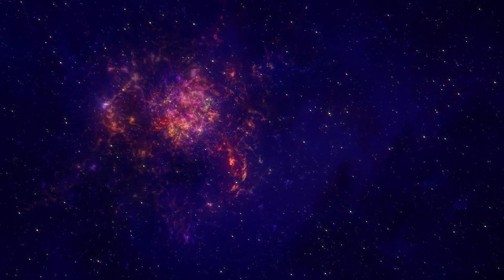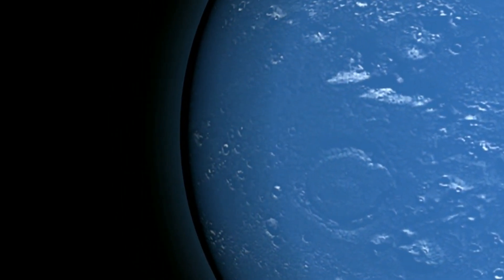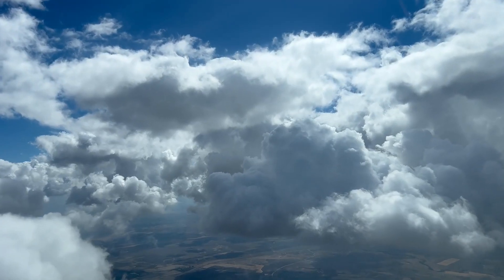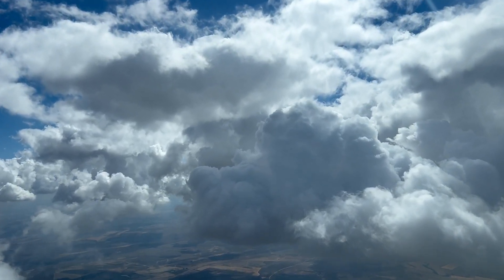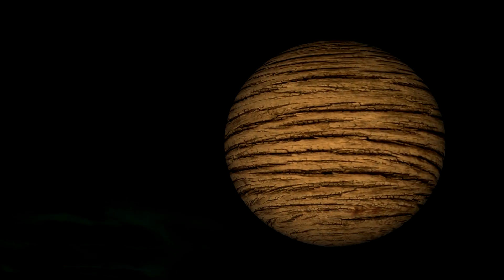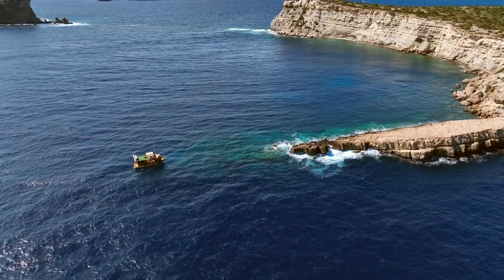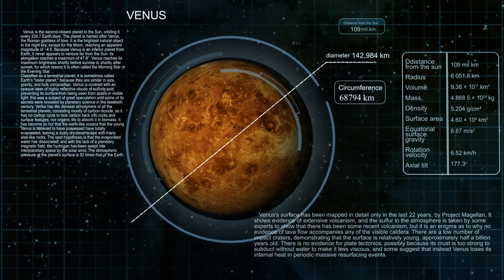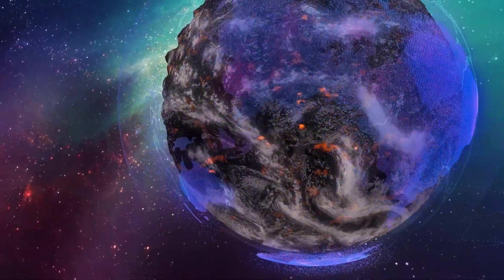Exploring the Most Insane Planet: GJ 504 B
Join me on an incredible journey as we explore the most insane planet in the universe: GJ 504 B! 🌍🚀 Discover the wonders of this mysterious planet and unravel its secrets. From its unique characteristics to its mind-boggling mysteries, we'll delve into the fascinating world of GJ 504 B. Get ready to be amazed by the wonders of the universe and expand your knowledge of the cosmos. Don't miss out on this mind-blowing adventure!